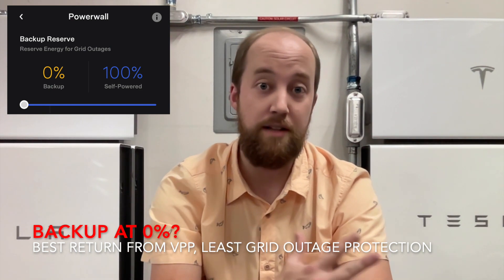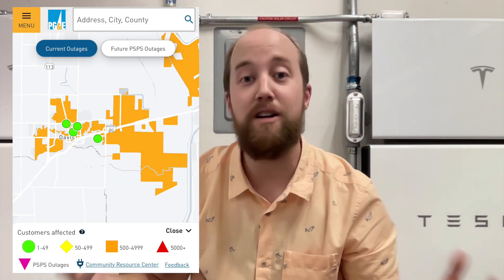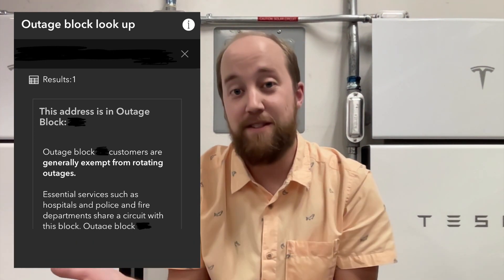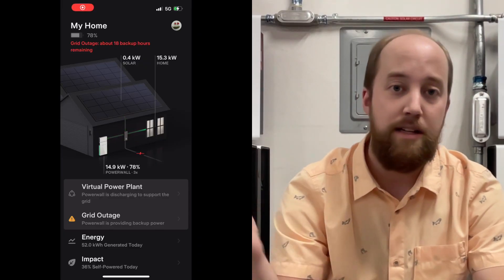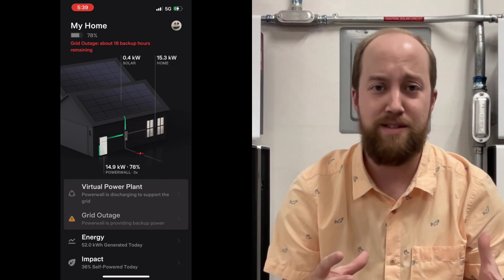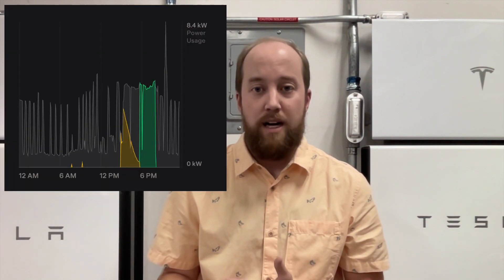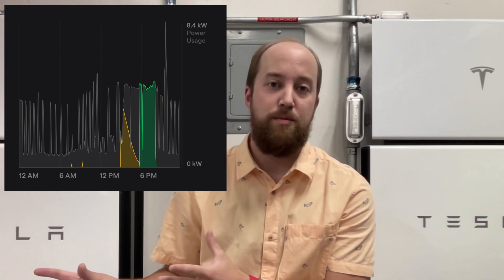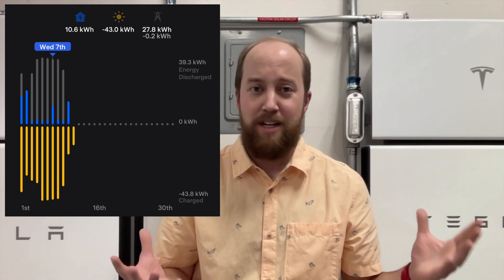Tesla Solar Panels & Powerwalls: Virtual Power Plant - The Follow Up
Hey everybody!  You may remember my previous video on the Virtual Power Plant.  This is a follow up video going over the CRAZY compensation we're receiving, how the system did in the heat wave, and how important the Virtual Power Plant is to the California grid!